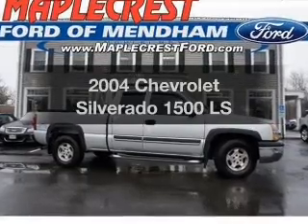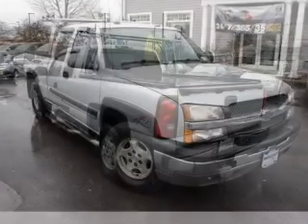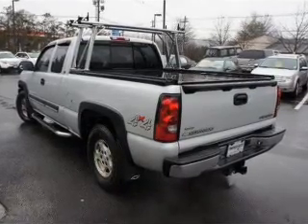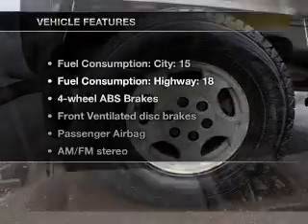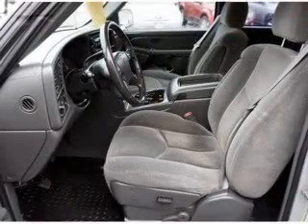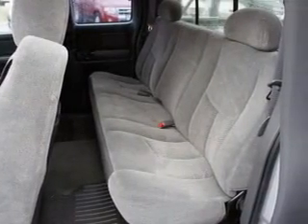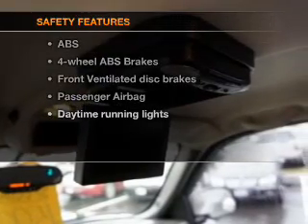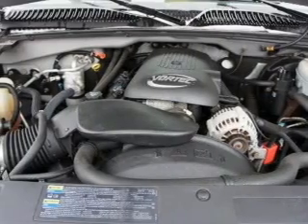2004 Chevrolet Silverado 1500 - Mendham NJ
Year: 2004
Make: Chevrolet
Model: Silverado 1500
Trim: LS
Engine: 5.3 liter 8 cylinder 16 valve
Transmission: 4-Speed Automatic
Color: Silver Birch Metallic
Mileage: 51245
Address: